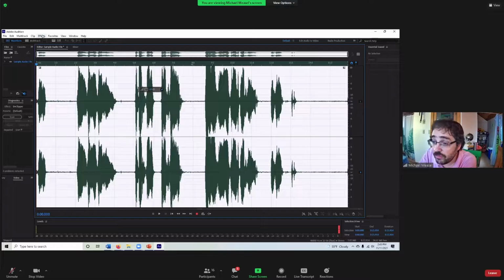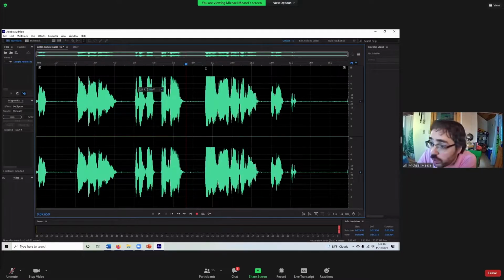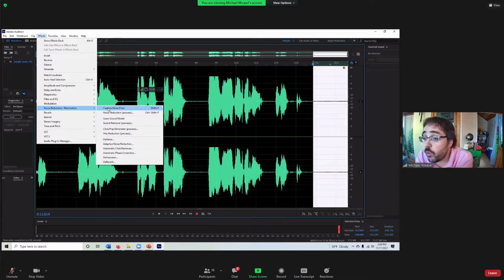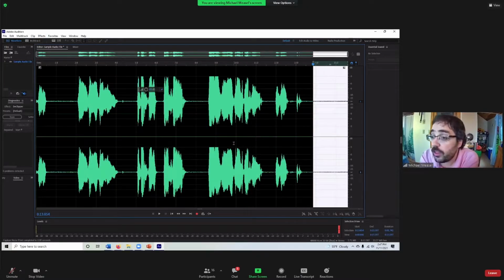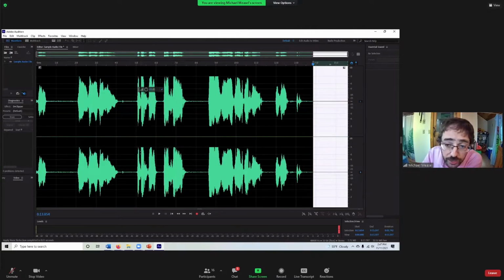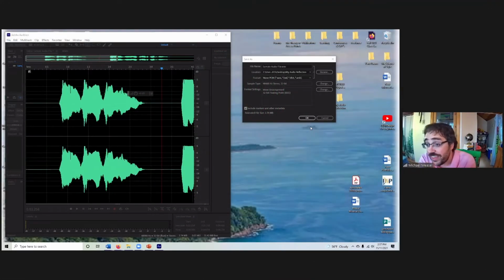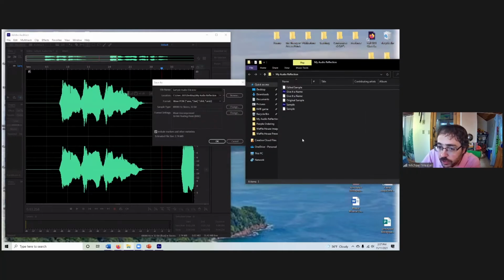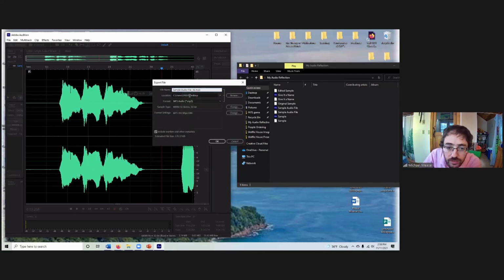Adobe Audition Tutorial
Introductory tutorial describing how to record your voice and remove background noise in Adobe Audition